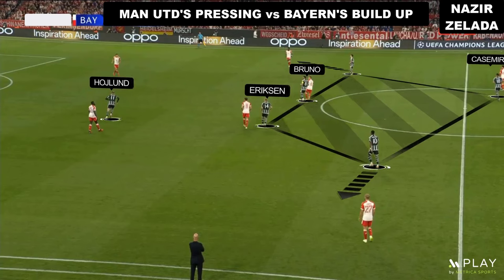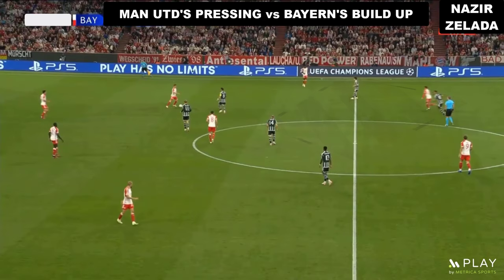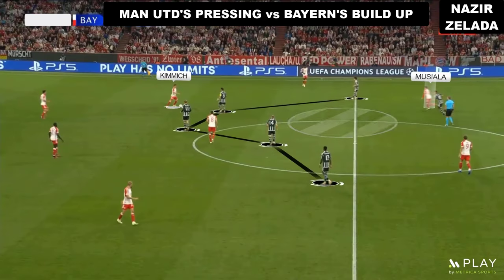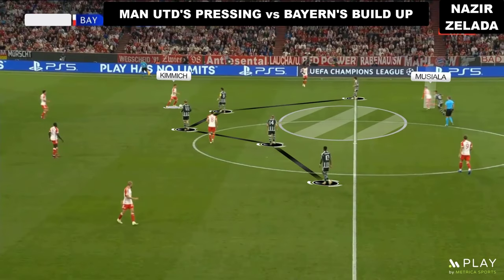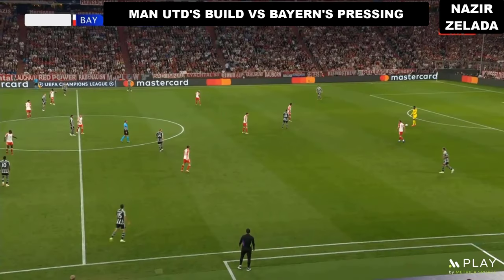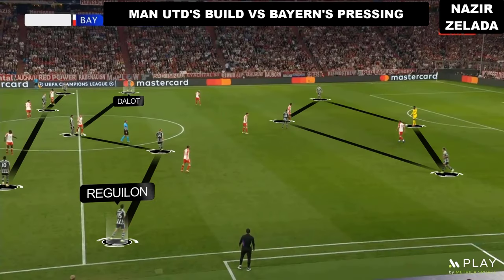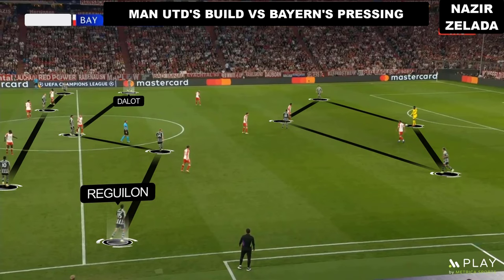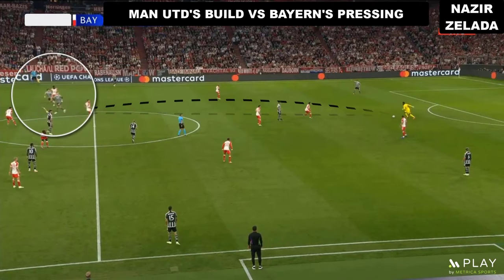Breaking Down Bayern Munich vs Manchester United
Bayern vs Man Utd
Bayern Munich 4-3 Man United
Tactical Analysis Bayern Munich vs Manchester United
Bayern tactics
Man Utd Tactics

00:00 Man Utd defensive structure
01:08 Bayern's goals and Man Utd's mistakes
02:45 Man Utd off. structure vs Bayern's pressing
05:57 Conclusion